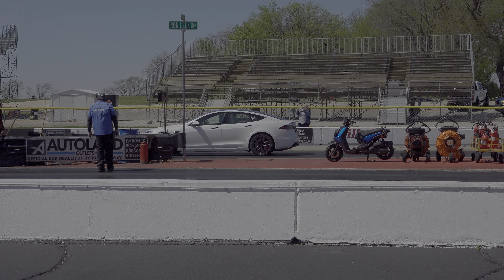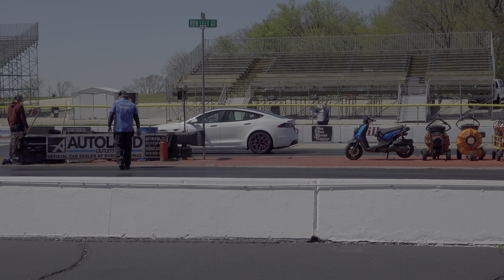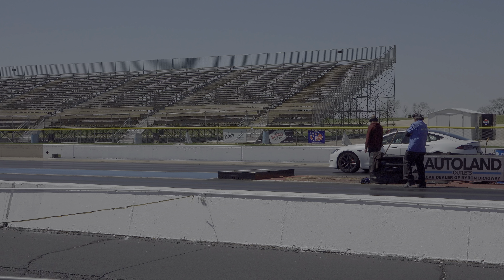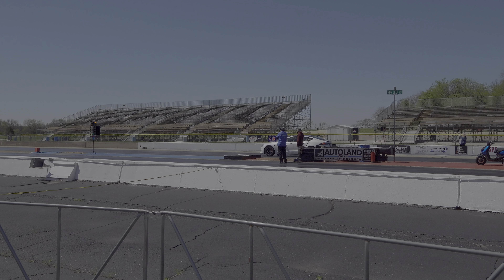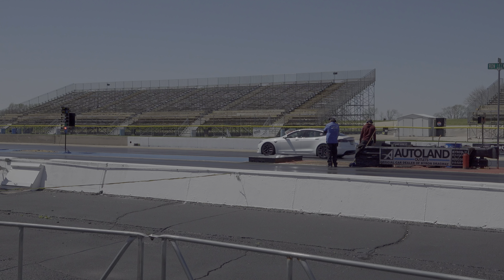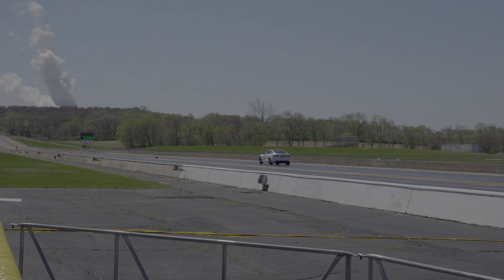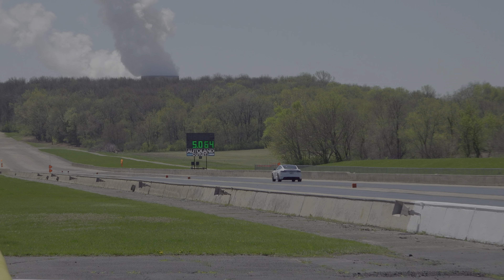Tesla Model S Plaid 1/4 Mile Run At Byron Dragway Part 2 04/21/24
In this video, we feature another run by the Tesla Model S Plaid running 1/4 Mile @ByronDragwayAt Test & Tune on 04/21/24.